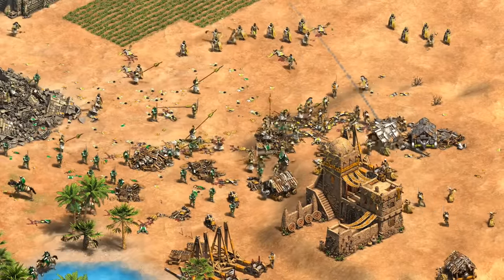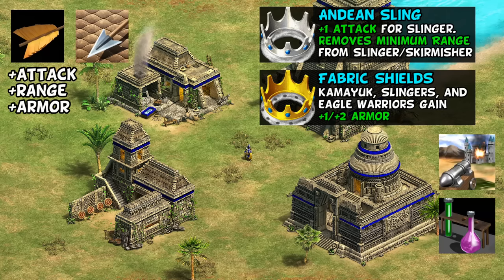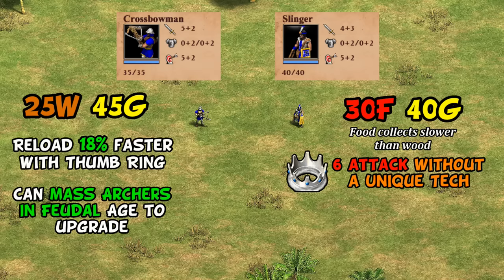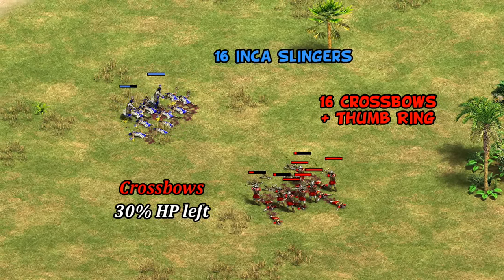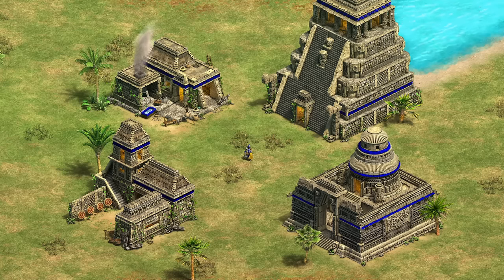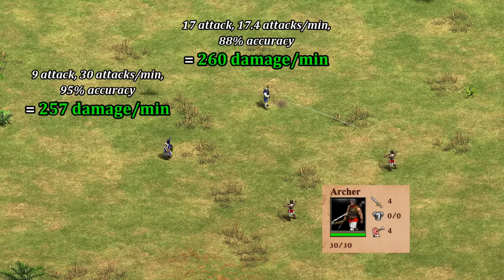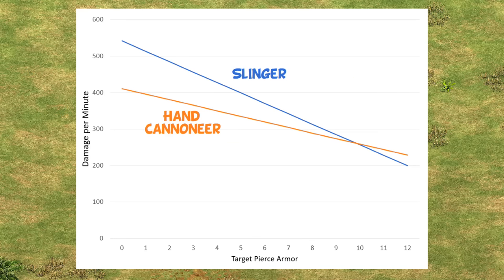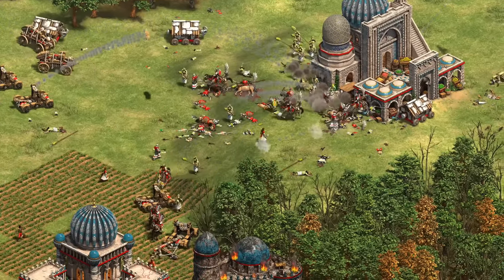How good are Slingers? (AoE2)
How do slingers compare to crossbows in castle age, and do they really hold up to hand cannoneers against infantry in Imperial Age? Given the recent attack increase to andean sling, it's a great time to revisit the Inca's archery range unique unit.

0:56 What upgrades them?
1:50 Slingers vs Crossbows
4:45 Slingers against Knights
5:50 Imperial Age upgrades
6:45 Slingers vs Hand Cannoneers